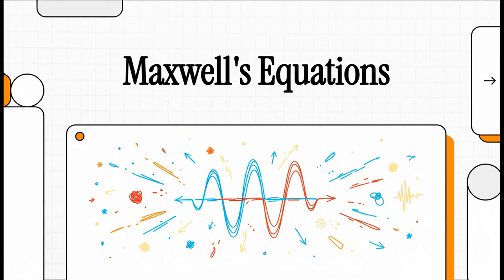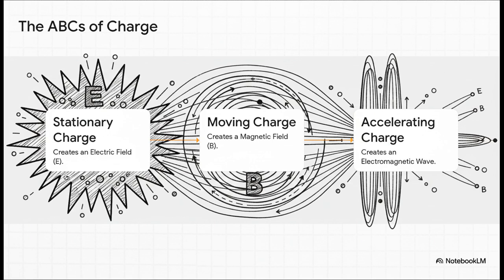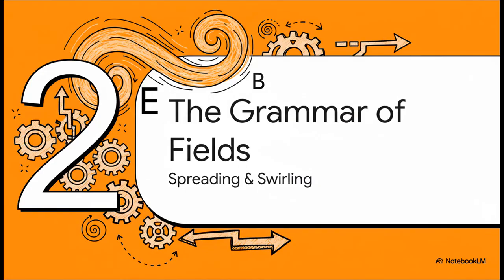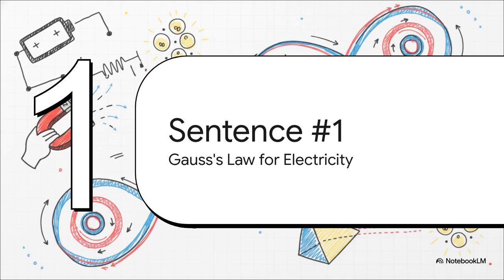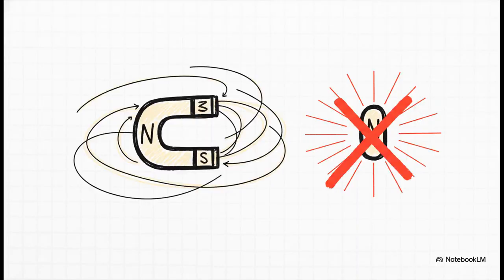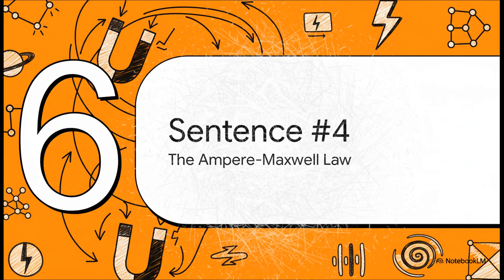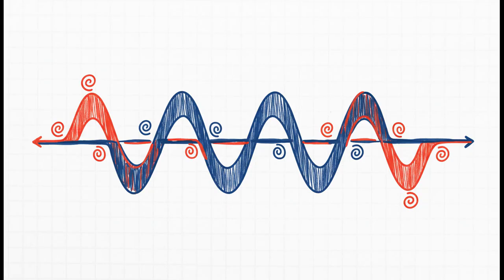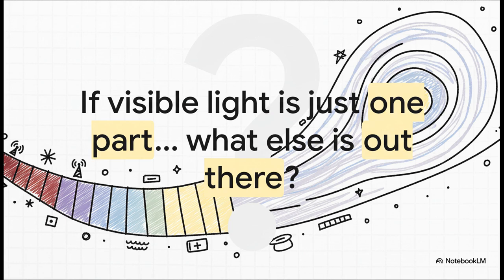Maxwell s Equations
Here You Get to know about Maxwell s Equations this video is generated by NotebookLM